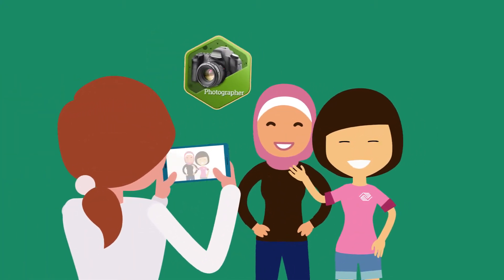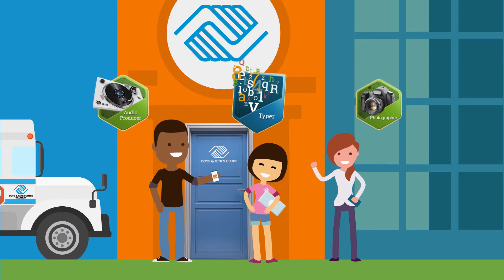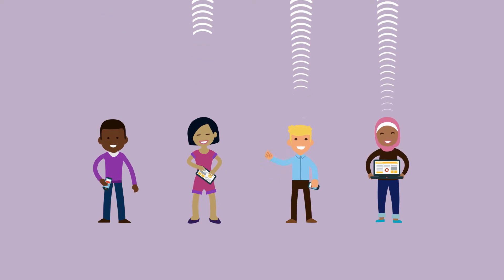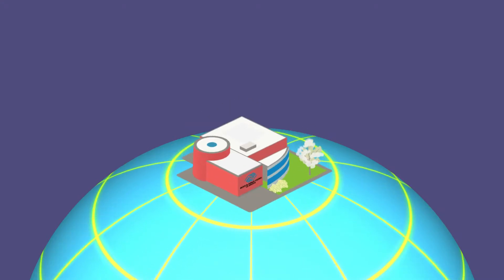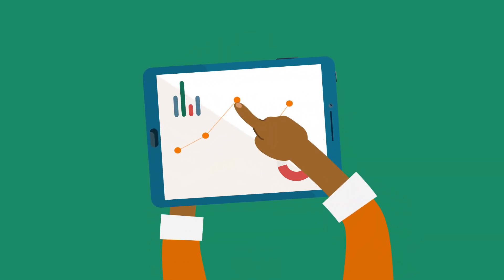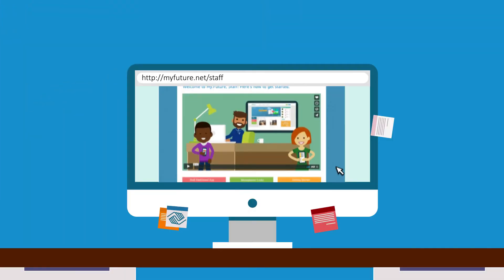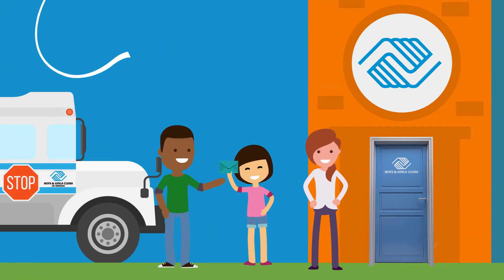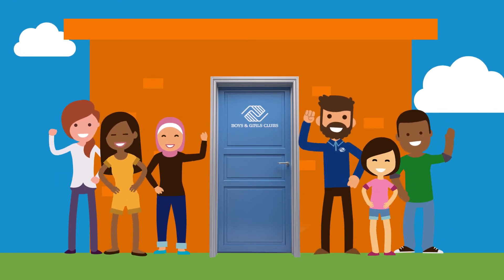Getting Started with My.Future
Imagine if we could combine all the cool stuff that technology can do with all the amazing things that Clubs do.
My.Future lets members of all ages use computers, smartphones, and tablets to play, learn, and socialize. It's a digital version of the stuff that makes Club great.
On My.Future, members can amplify their voices by sharing the projects they care about. Whether they’re making lyrics, videos or apps, they can publish the things they create and connect with their peers across the movement. It takes the Club beyond its own walls!
Members will be able to earn digital recognition, including stars and badges. Clubs can stream recognition and projects through a Club Display, the digital version of your bulletin board.
Finally, staff have secure access to data they can use for planning and reporting.
where you’ll find links to download the My.Future Dashboard App and access other resources for staff. Check out the Quick Start Guide, which will walk you through the process of introducing My.Future to your Club - from helping your members create accounts to approving the awesome projects they create.
Explore myfuture.net: where Club members learn, play and socialize.